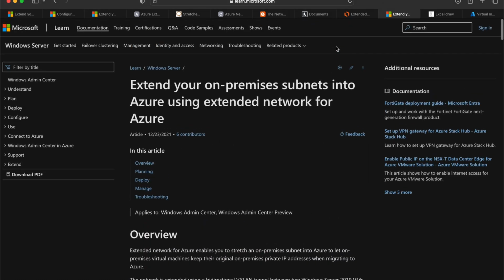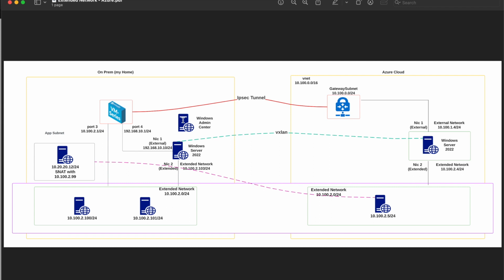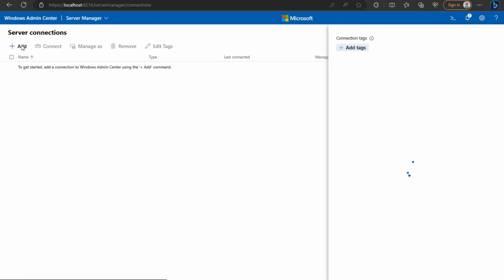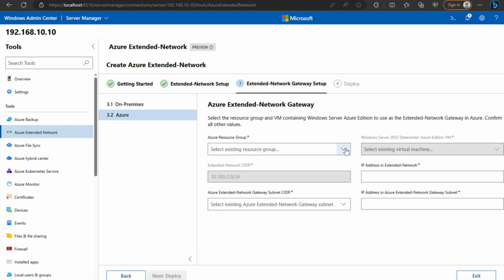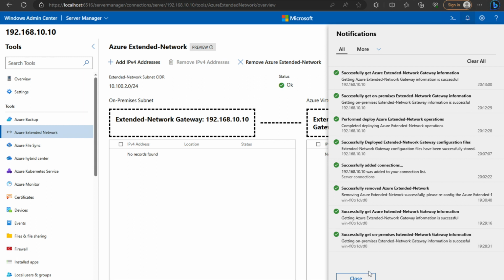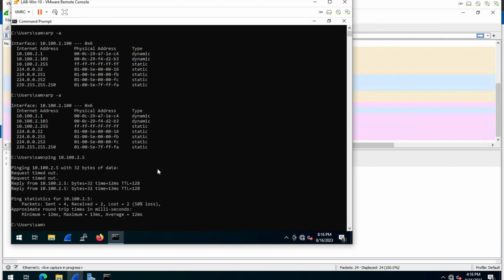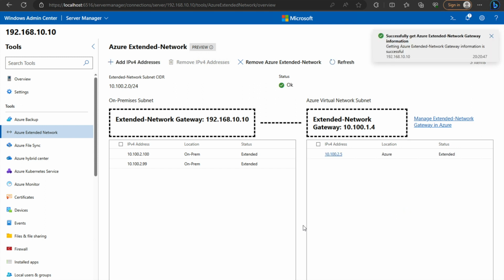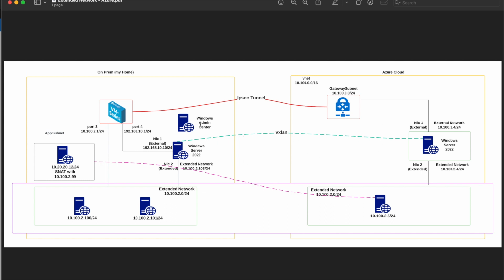Azure Extended Network - between onpremise Palo Alto firewall and azure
Migrating few vm from a On Prem Network to Azure and still communicate with each other private ip address (same ip subnet)